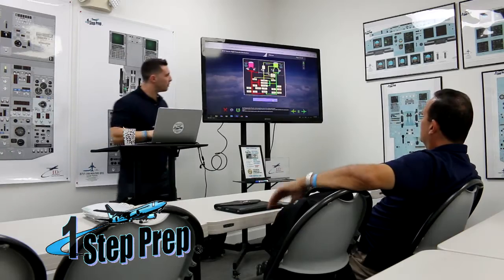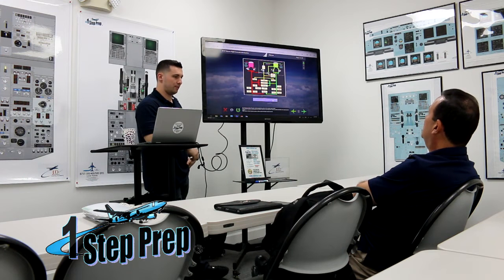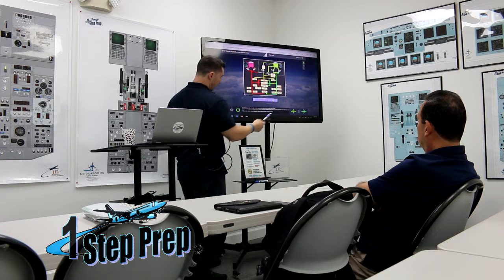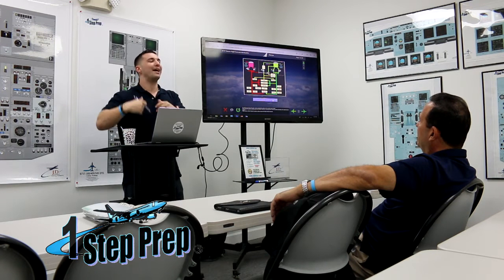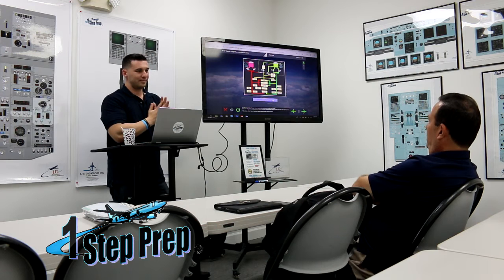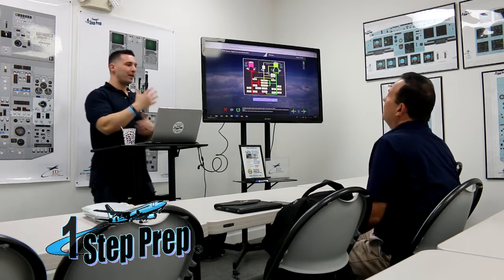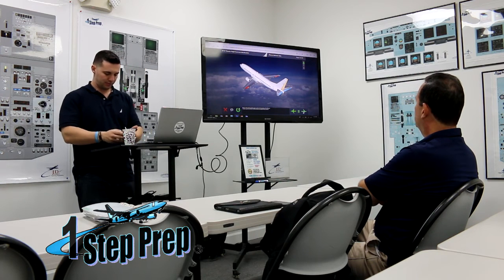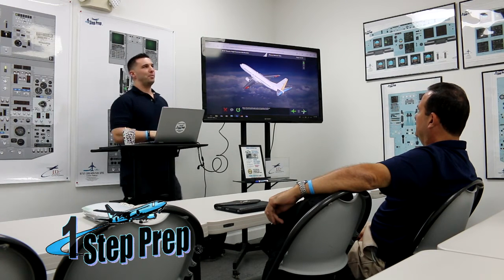HYDRAULIC system B737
1StepPrep.com
Miami, F